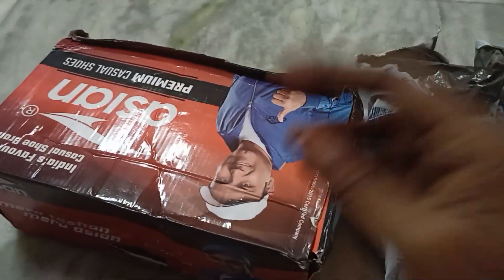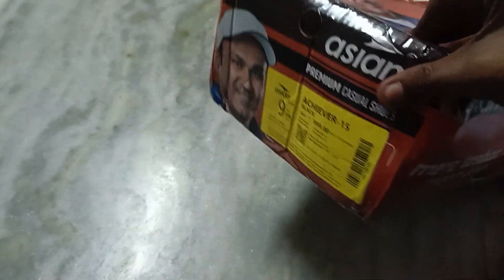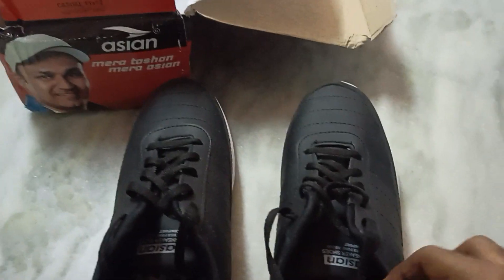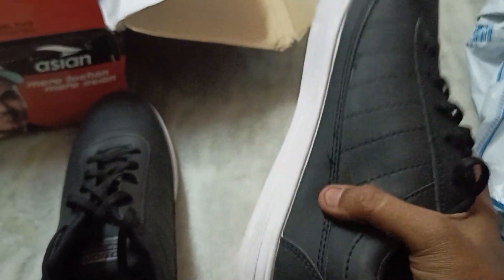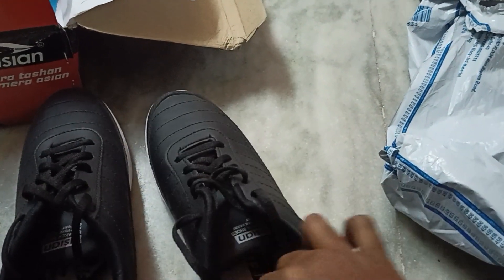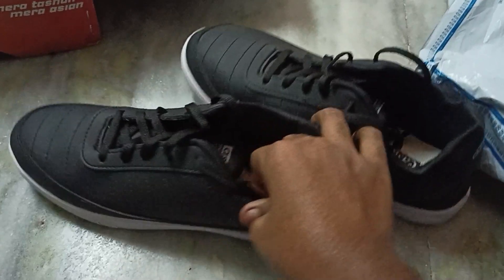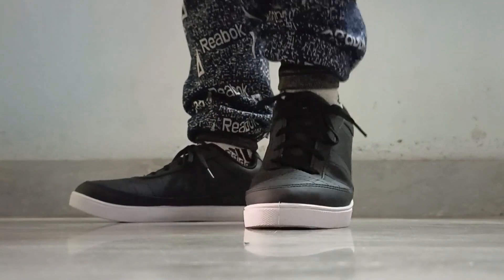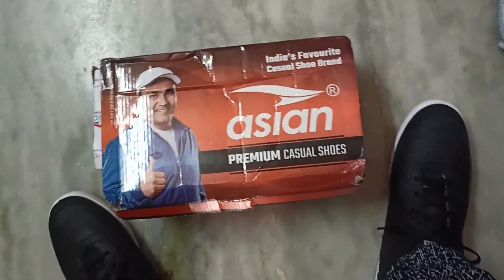Asian Achiever 15 sneaker unboxing and on feet review. Sneaker under 500rs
i bought this from Flipkart for 449rs.